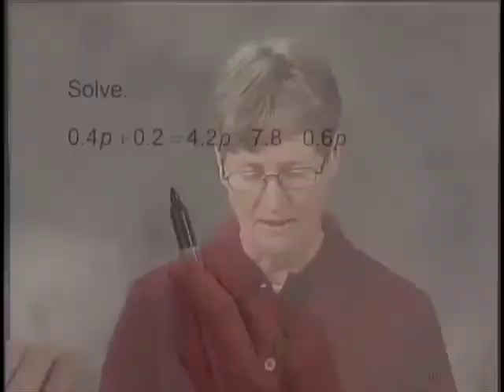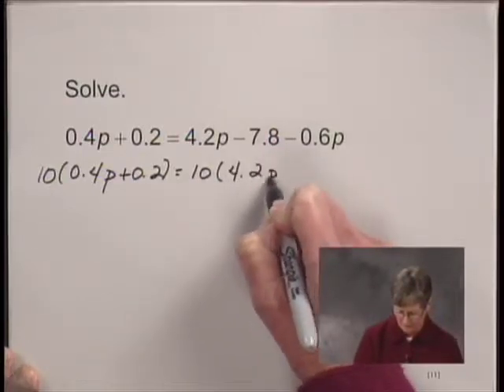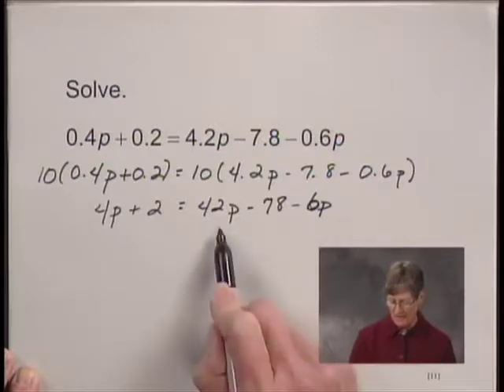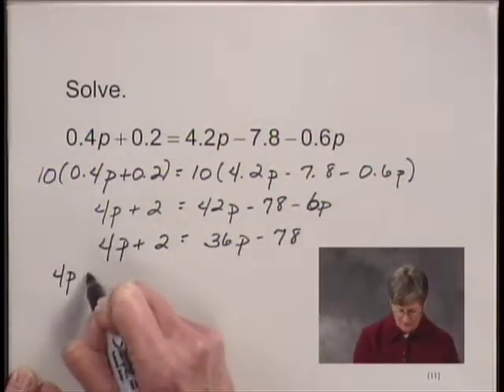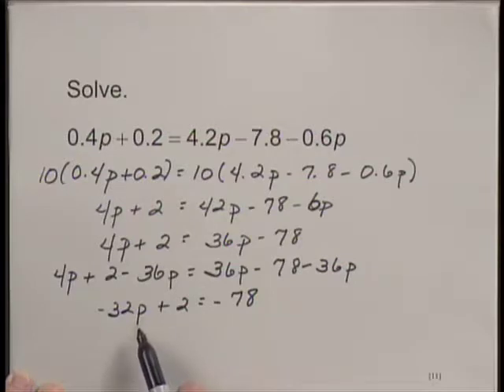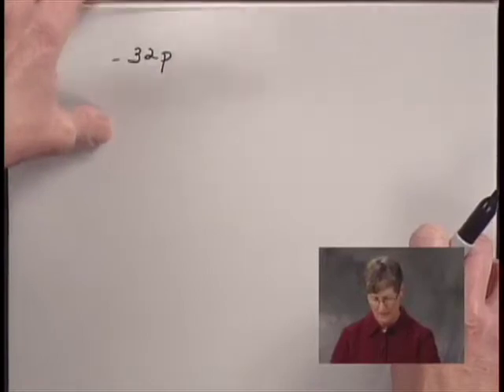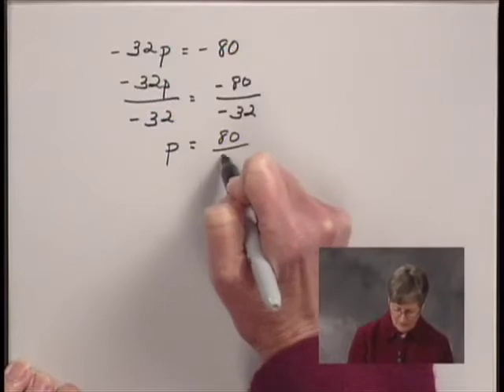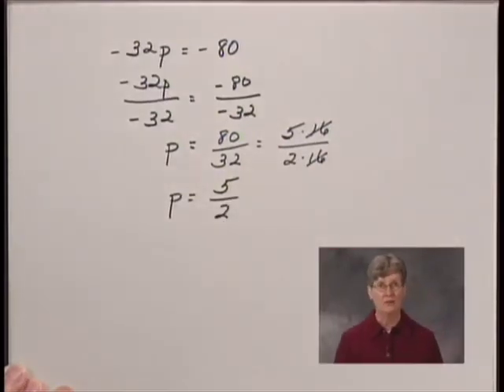Bittinger Developmental Mathematics 9e Chapter Test Prep Ch. 8 Ex. 11